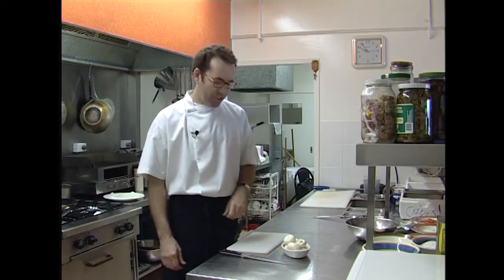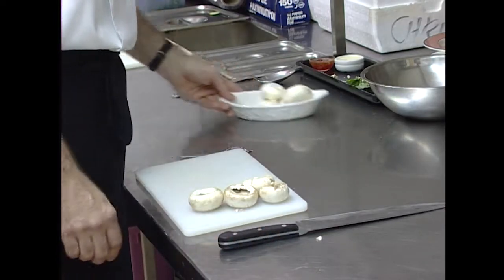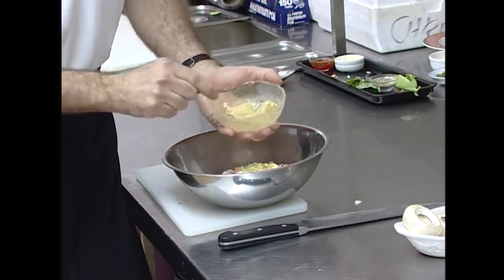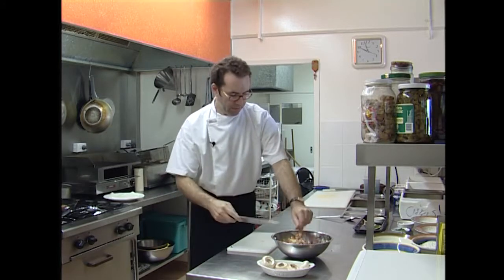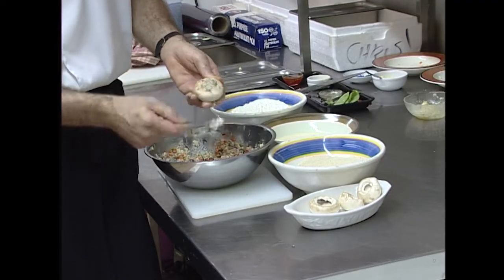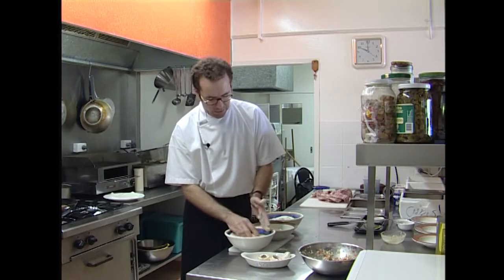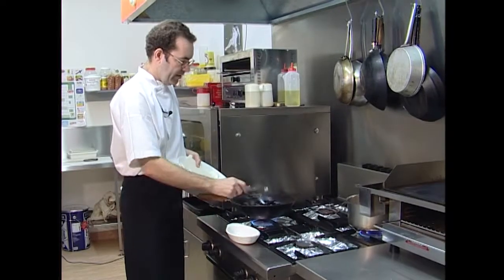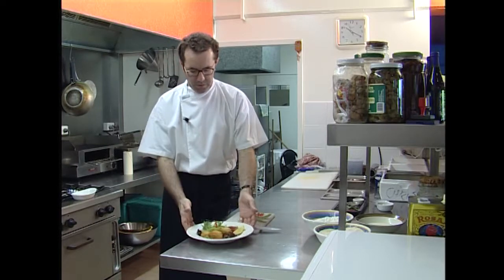Chef Chris from Christopher's Fine Foods - Daisy Hill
Chef Chris makes his signature Stuffed Mushrooms